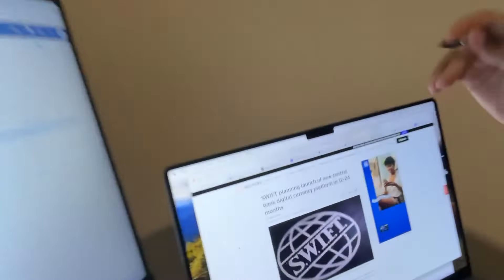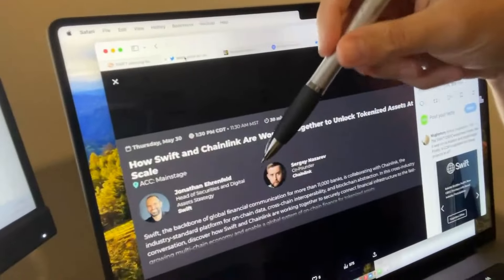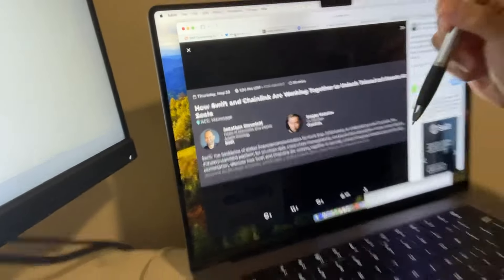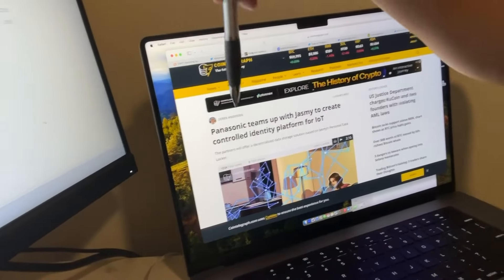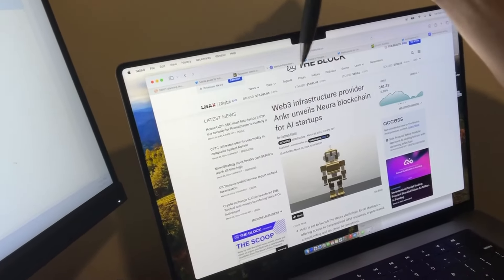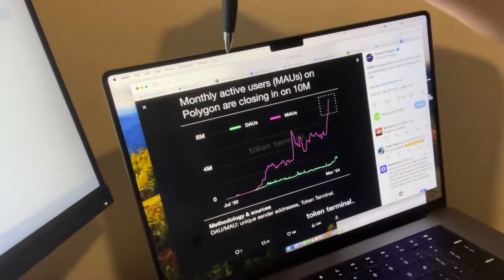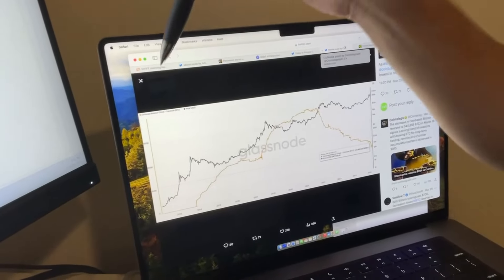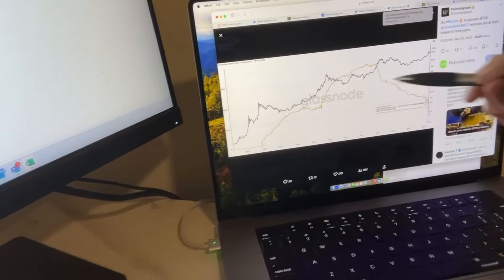🚨CRYPTO NEWS DAILY - EP.727 - LINK | JASMY | ANKR | MATIC | BTC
Always make sure to:
Do your own due diligence and research. If you decide to buy or sell anything, that is entirely your decision and your decision alone.
NEVER Trade/Invest based on other people's opinions. This is NOT financial or investment advice. Please seek a professional for financial or investment advice.